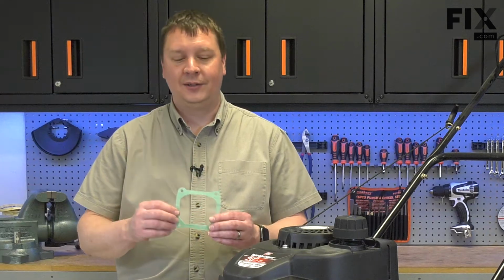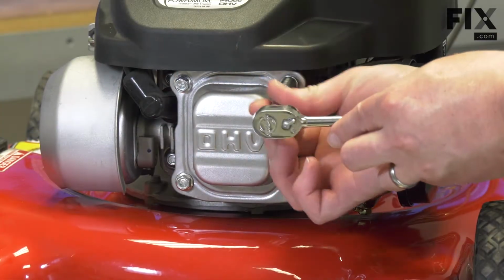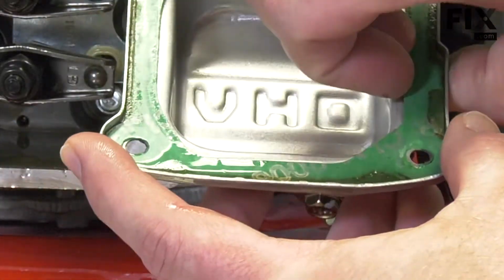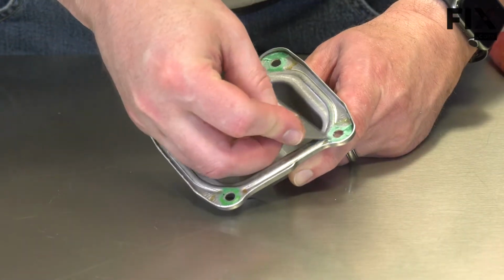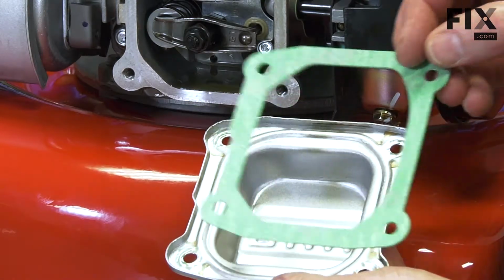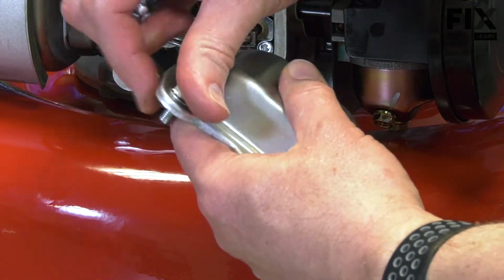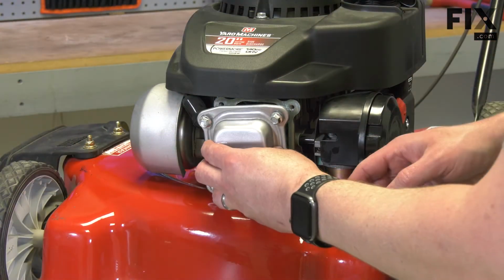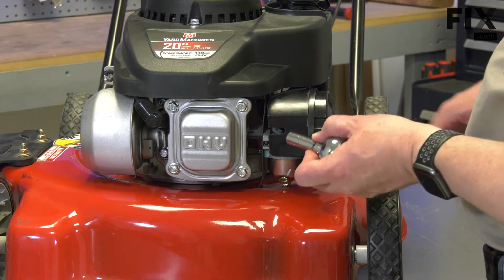LAWN MOWER REPAIR: How to Access and Repair a Valve Gasket in Your Lawn Mower | FIX.com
The Valve Gasket in your Lawn Mower helps seal the valve cover to the head. This can allow oil to leak out. In this video, we'll show you how to access and repair the Valve Gasket.

*Remember, this video is meant as a general guide for Lawn Mower repair. Your Lawn Mower may look a little bit different, but the installation/repair/inspection process should be similar across all Lawn Mowers!

Video Contents:
00:00 Accessing the Valve Gasket
00:24 Removing the Valve Gasket
01:10 Installing the New Valve Gasket

Need to find a part like this one?

Need a different part for your Washer? Enter your model number at FIX.com